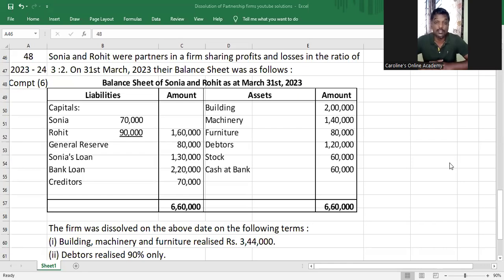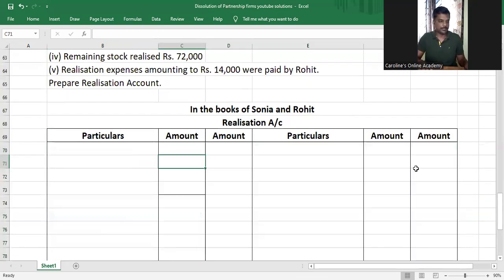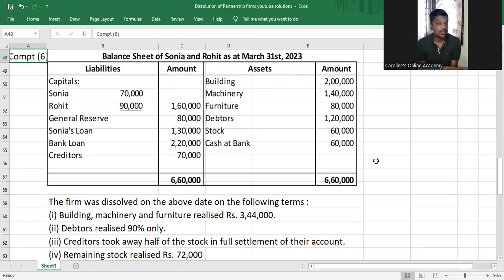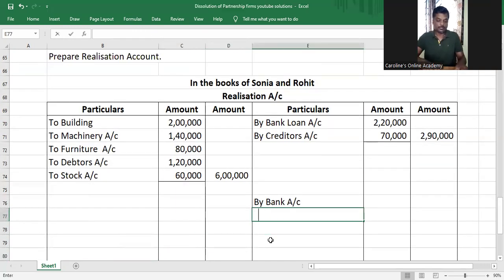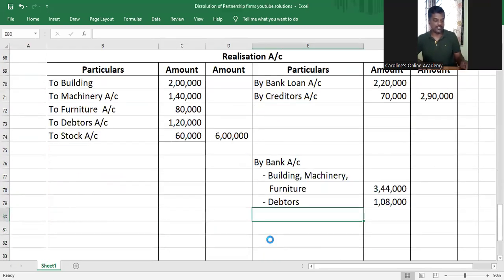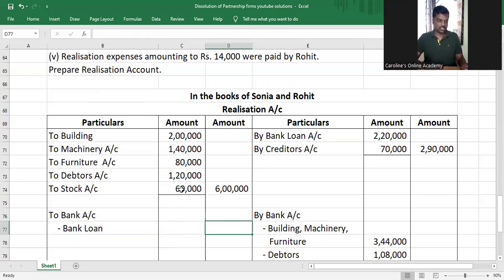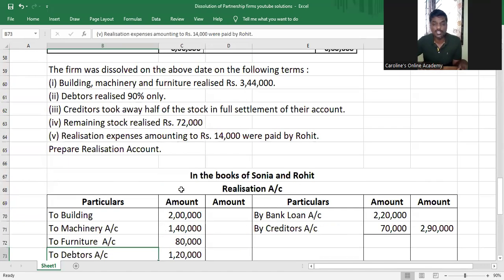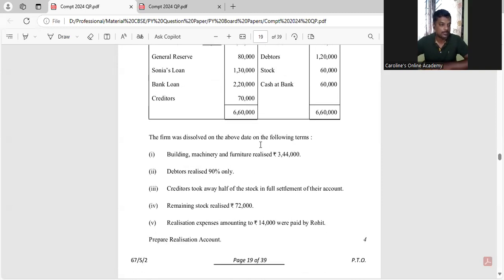Q No 48. Dissolution of Partnership || Compt 23-24 4 mark qustn Sonia & Arti Realisation problem